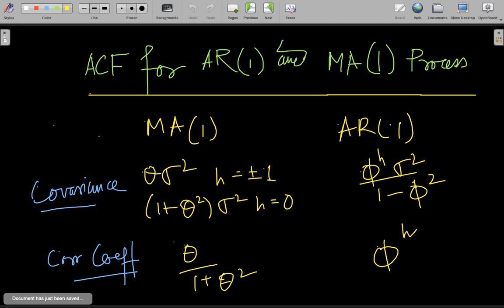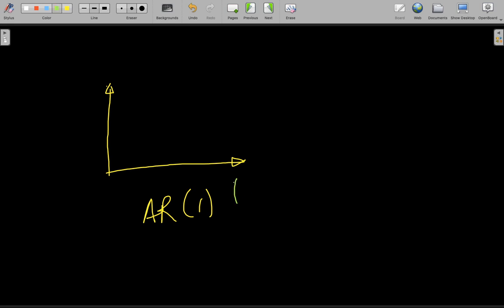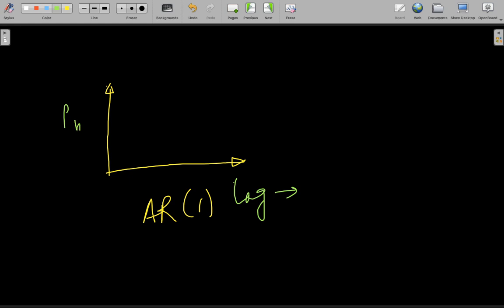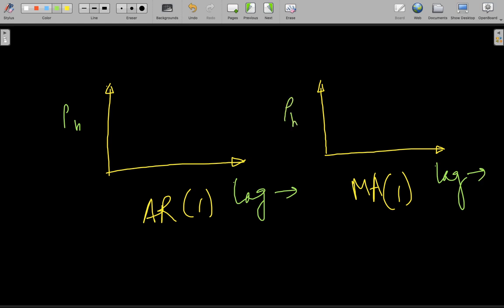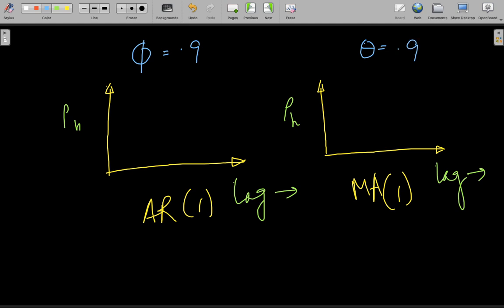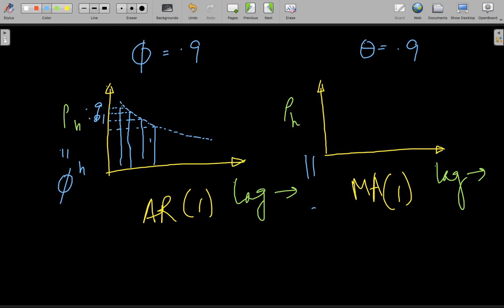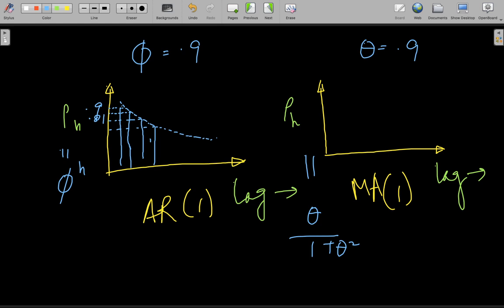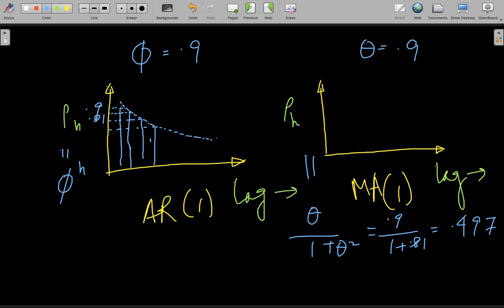ACF for AR-1 and MA-1 Process